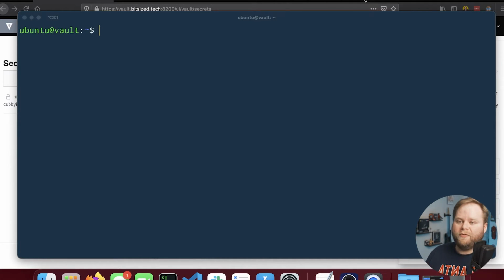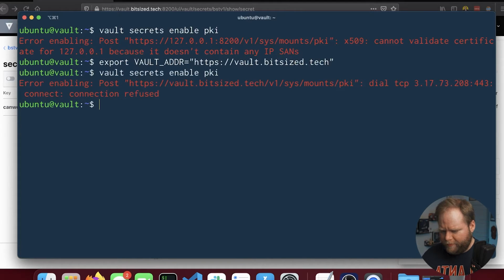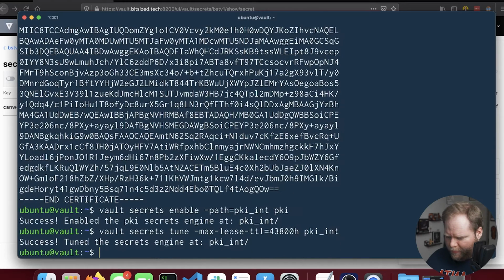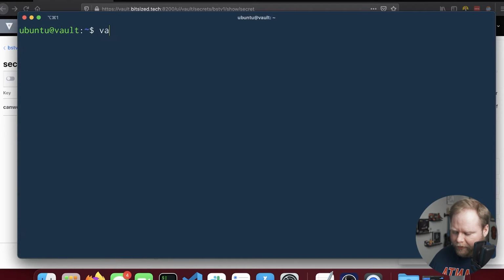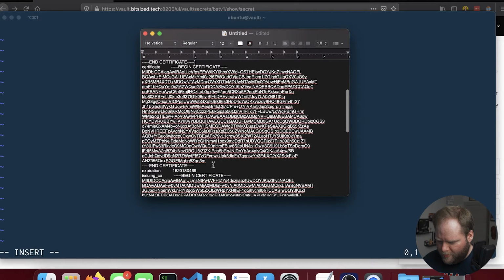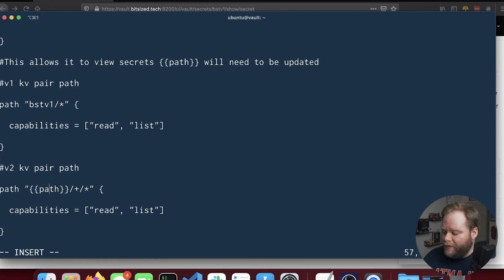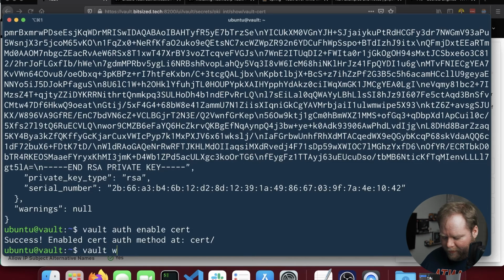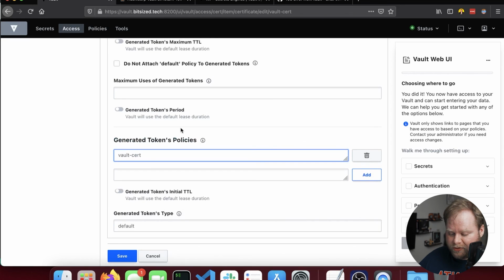How To Setup Hashicorp Vault: Creating PKI And Enabling Cert Auth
Welcome to Creating PKI and enabling cert auth with Hashicorp Vault Part 3!

We'll be going over how to enable PKI via CLI, how policies work, importing certs for authentication, and authenticating with certs to Vault . You can follow along with my guide on github

Sign up with Linode for a free 100 dollars in credit to host your vault tutorial server!

Stayed tuned for more videos on Vault and have fun.